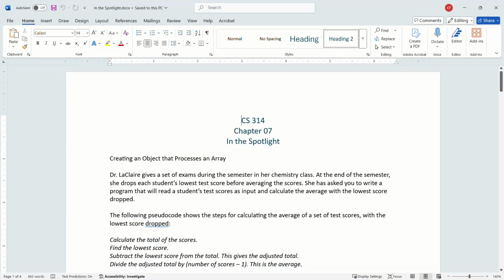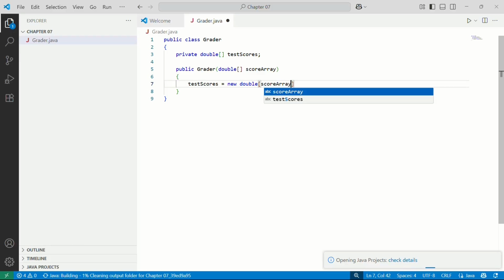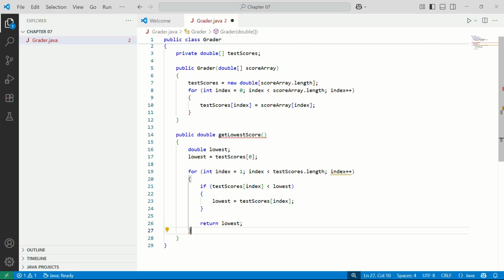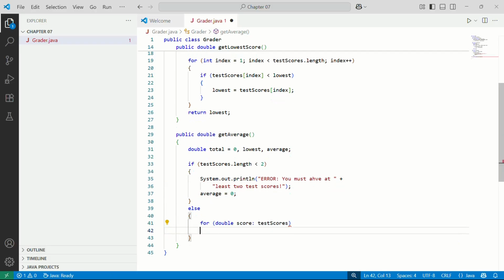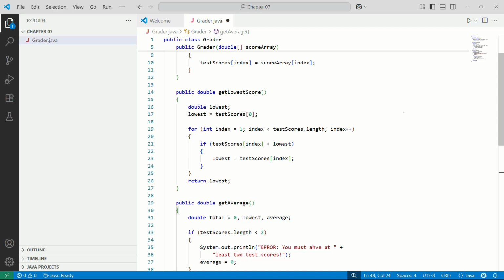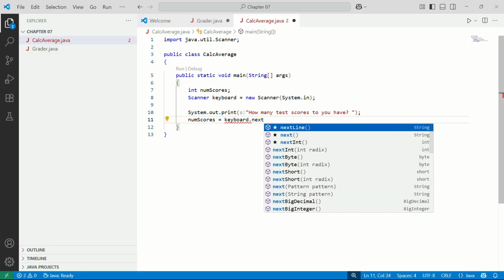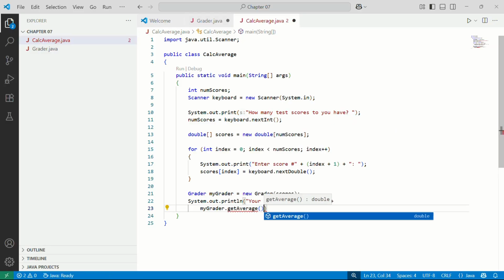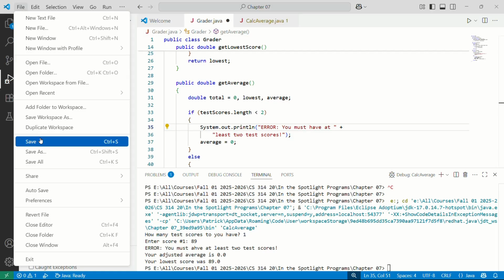12 Chapter 07 01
This video demonstrates the In the Spotlight for chapter 7.